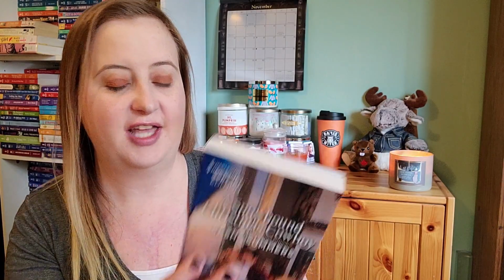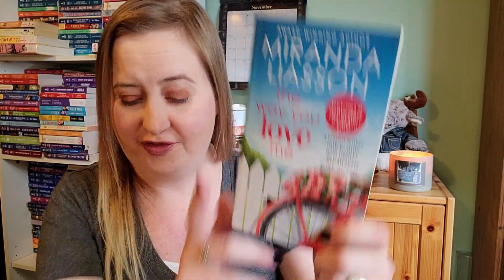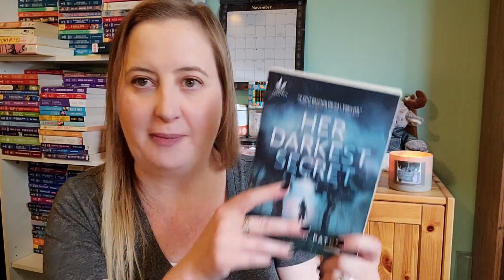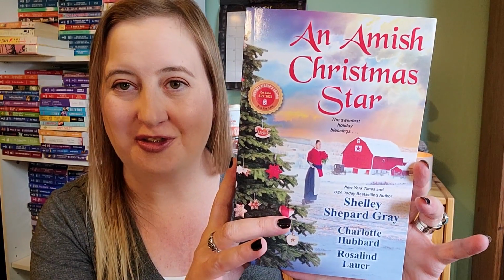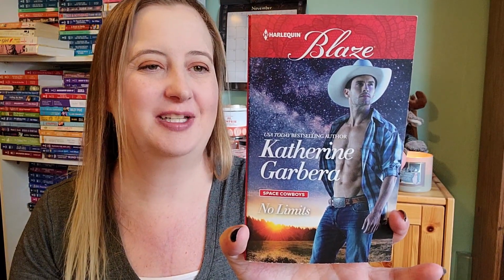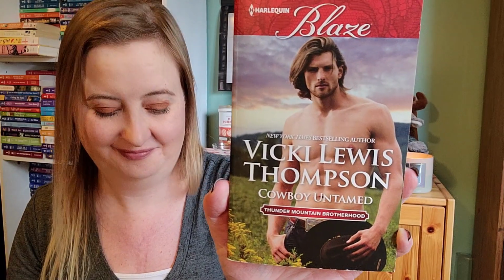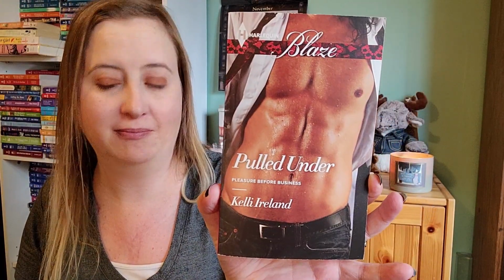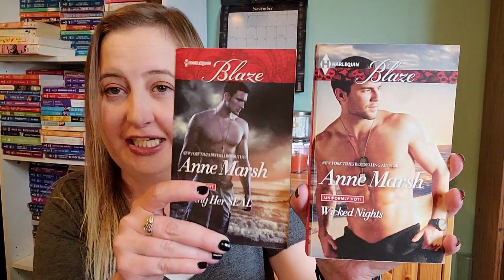Book Haul || 60+ Books